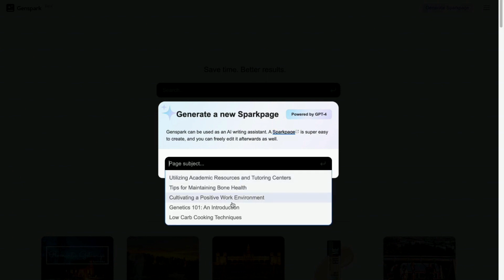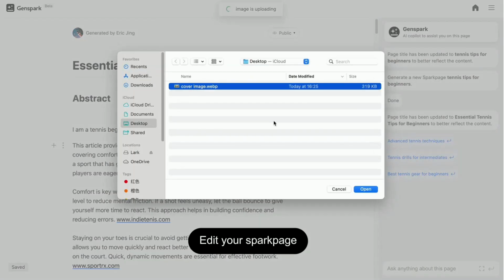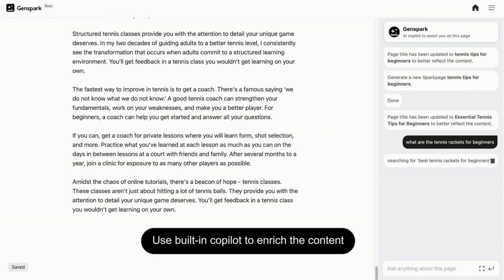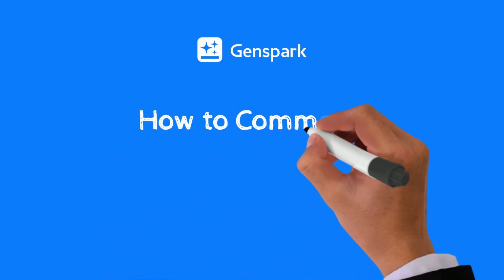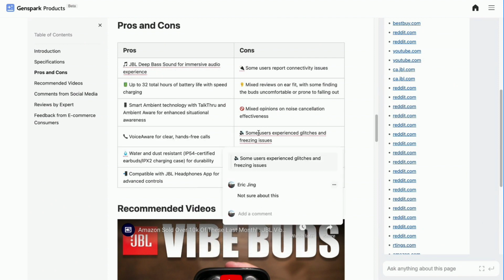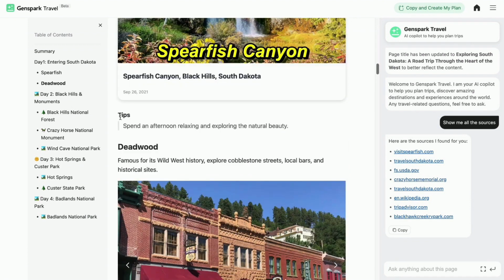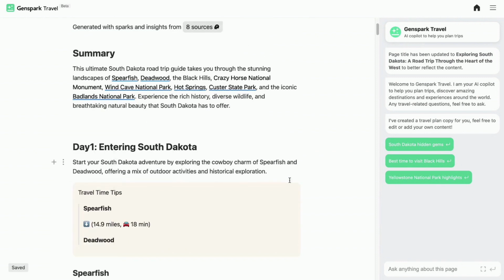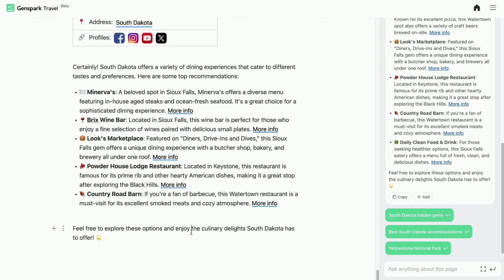How to create, fork and comment on Sparkpages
Let’s rebuild the web together with Genspark, by creating, forking and commenting on Sparkpages. Join us to rebuilt the web. Share your passions, connect with like-minded individuals, and be part of a vibrant community.